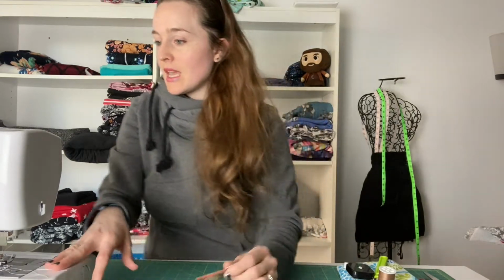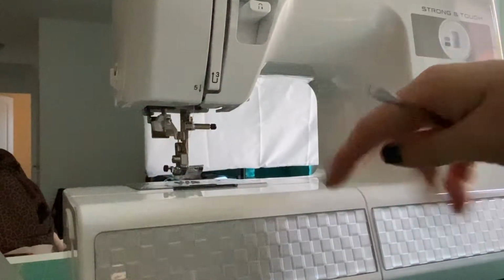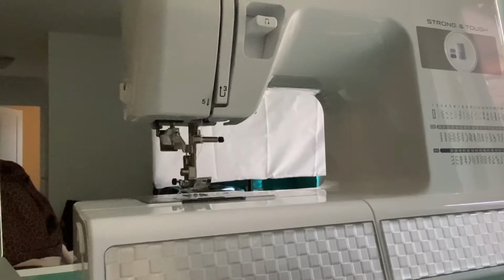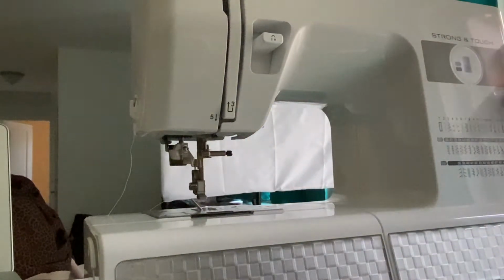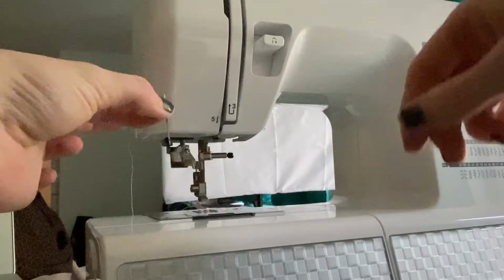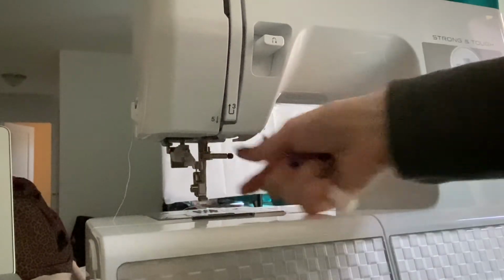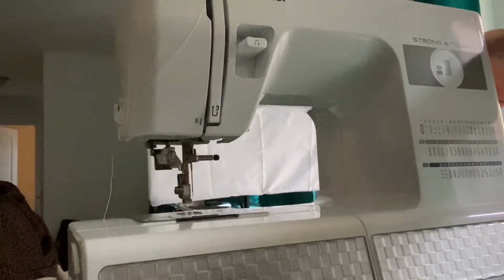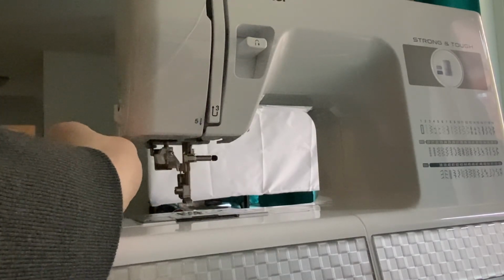How to Change the Needle on a Brother Sewing Machine